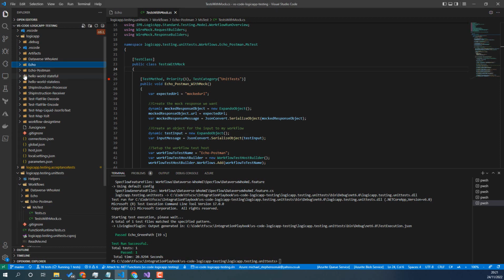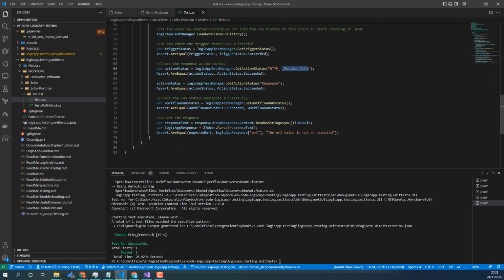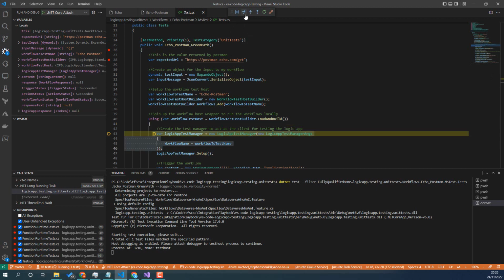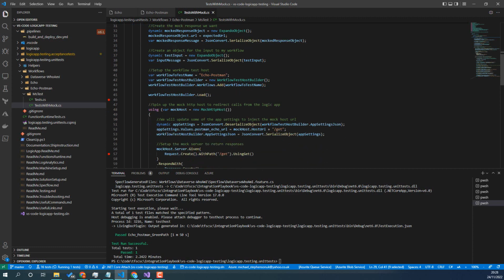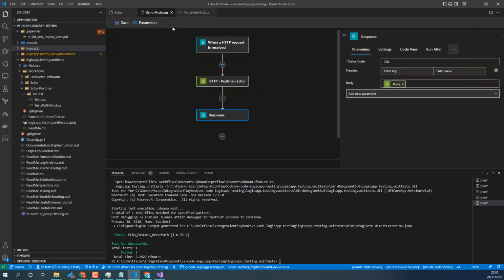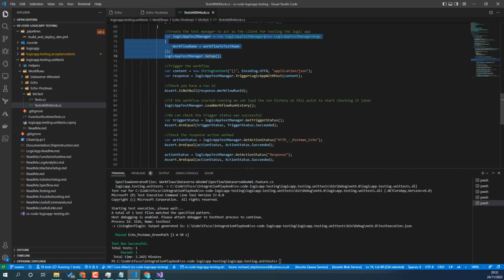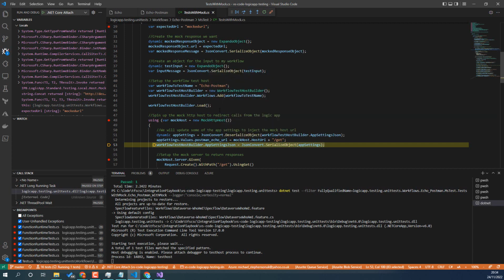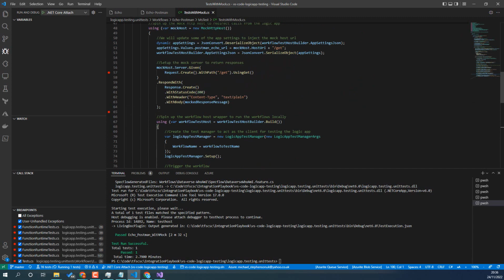How do I mock an HTTP dependency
How to mock an HTTP dependency so your can test your logic app standard workflow when running it locally